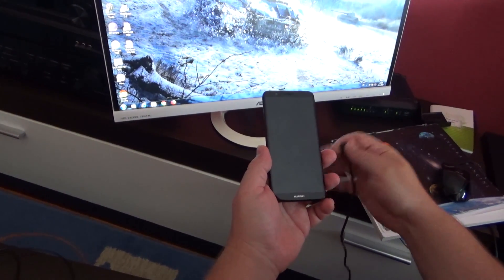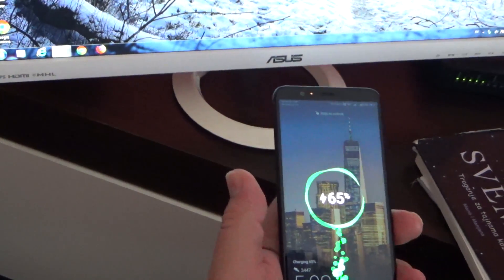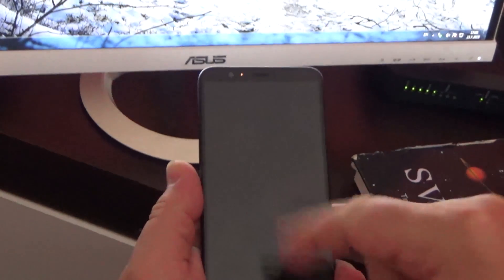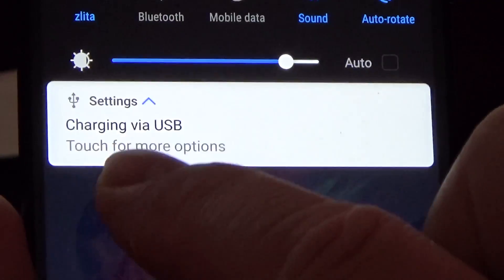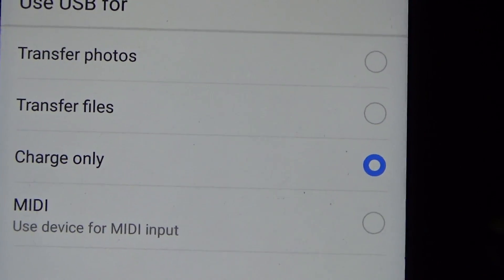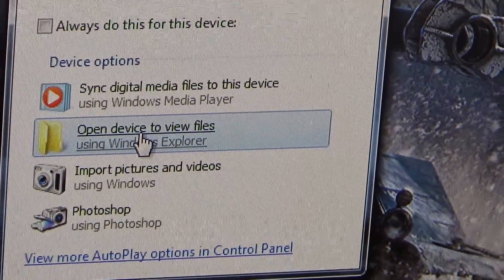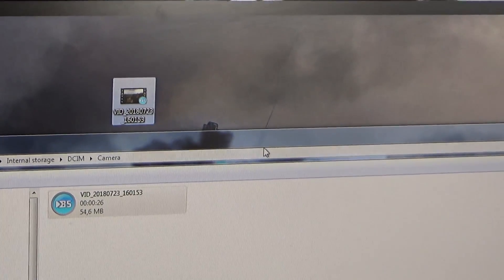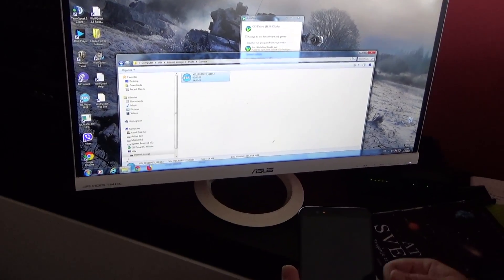huawei p smart how to transfer files from phone to pc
how to move files from huawei p smart from huawei phone to pc via usb port. How to setup huawei p smart phone to transfer files to PC computer. mtp huawei conection